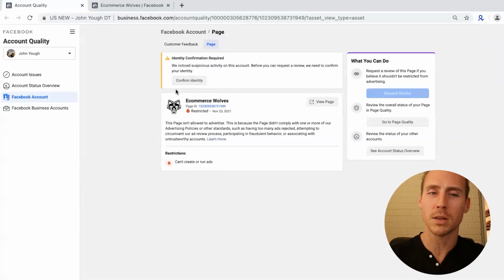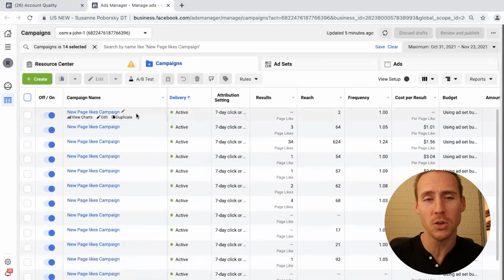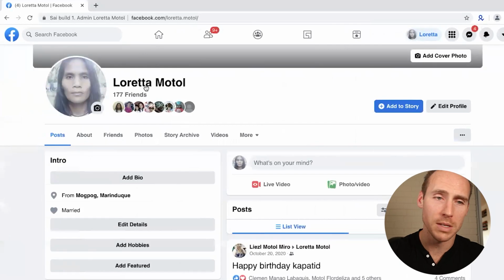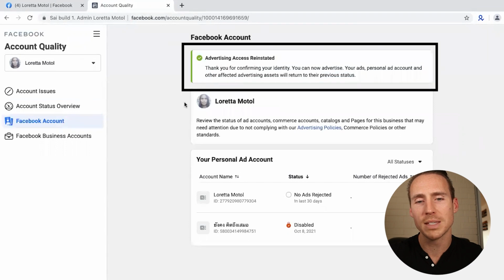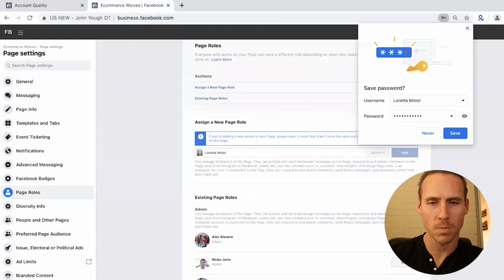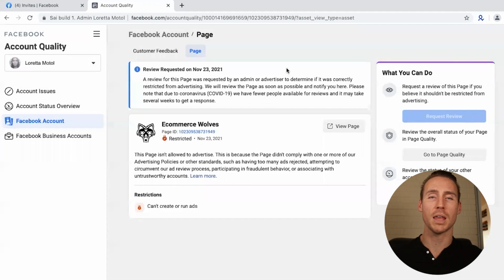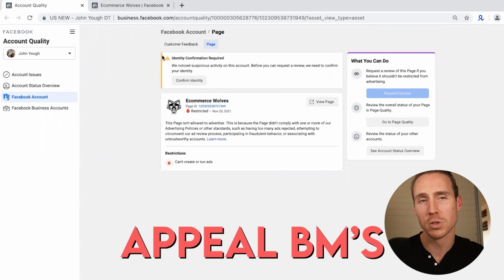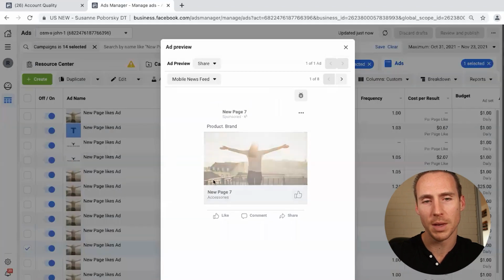Facebook Page Disabled? Do This [Easy Fix]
Facebook has been banning everything - we're seeing disabled business pages, disabled business managers, disabled ad accounts, restricted profiles - the list goes on. The good news is there ARE solutions for all of this. In this video you'll see how to recover disabled facebook pages without having to confirm your identity.